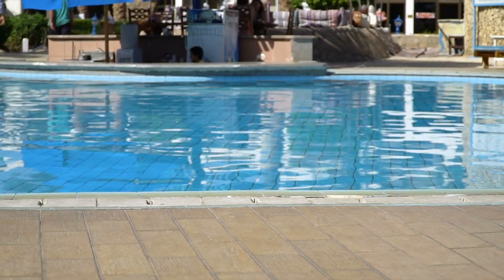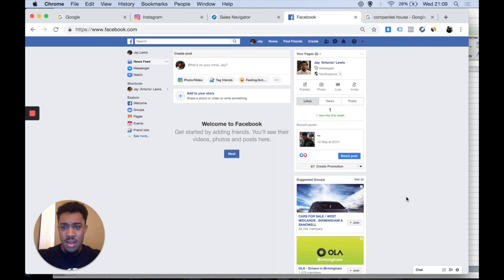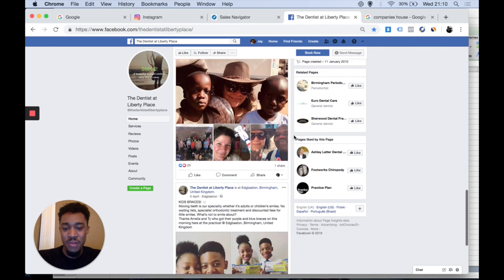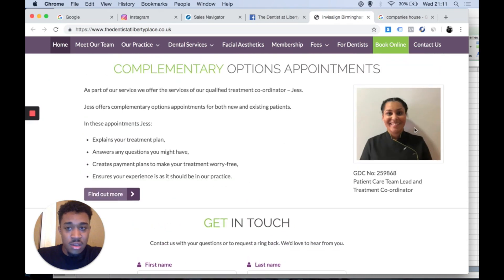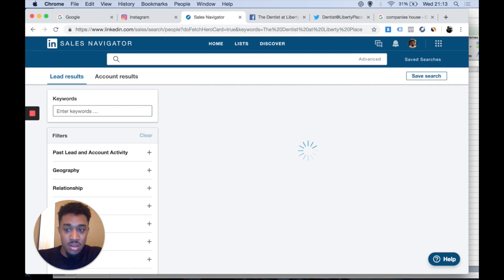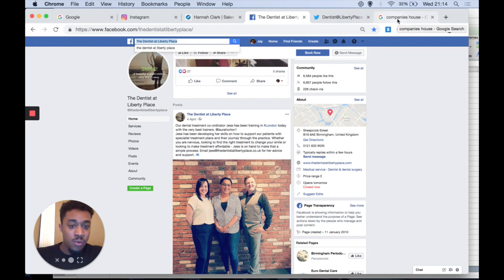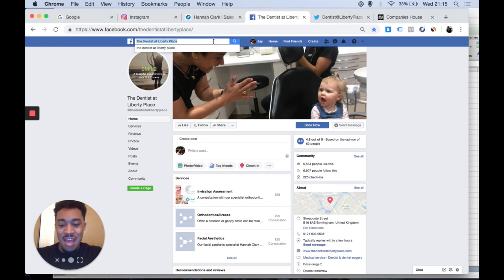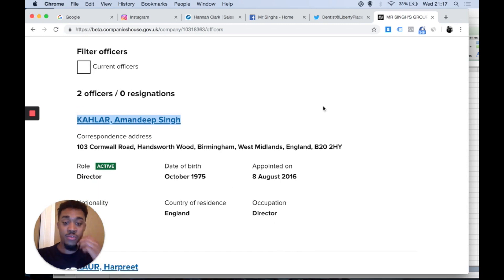How To Find Leads For Your Social Media Marketing Agency - 2019 Method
In this video, I show you my prospecting process and what it is I do to when looking for new social media marketing clients. I also give some  really great hints and tips when it comes to how to get social media marketing clients

✔︎ The Gary V's Holy bible on Marketing

💥If you’d like to work with my marketing agency, you can find out more